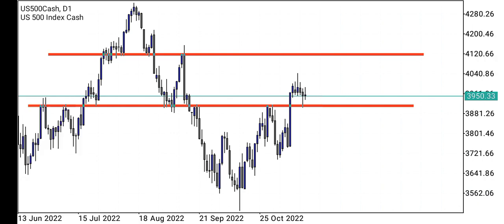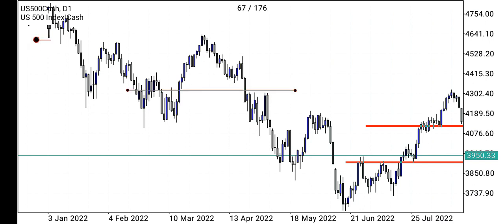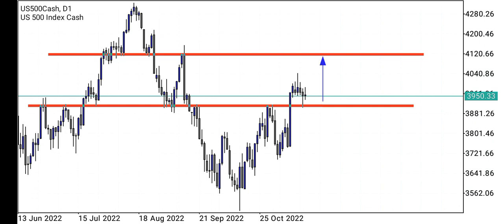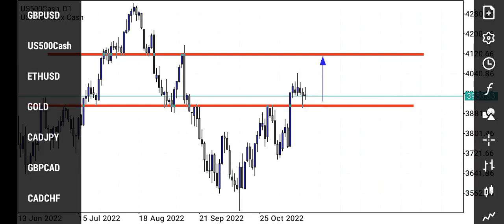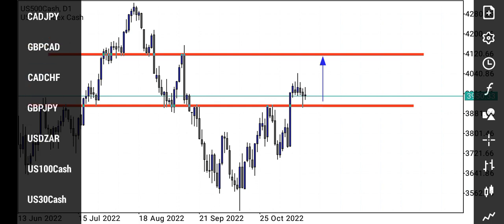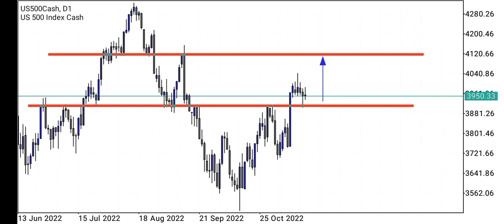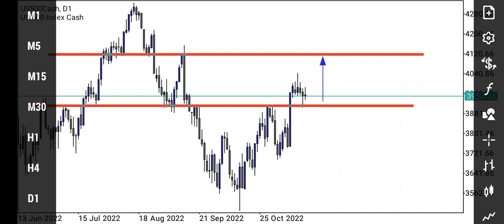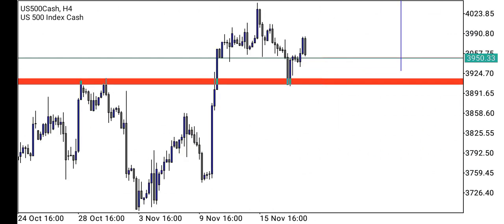Only Way To Analyze NAS100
🤣Exaggerated Title But Listen To The Content

Decisions to buy, sell, hold or